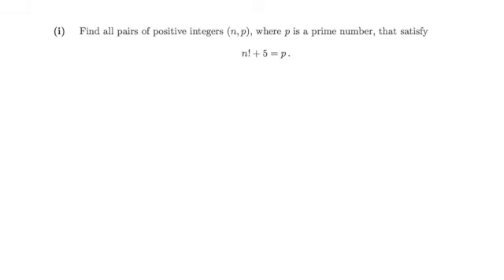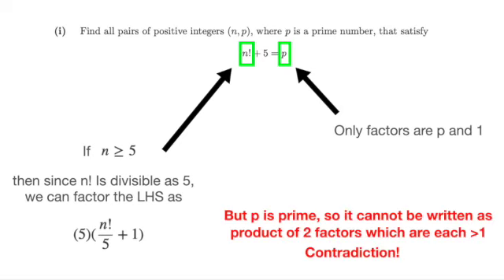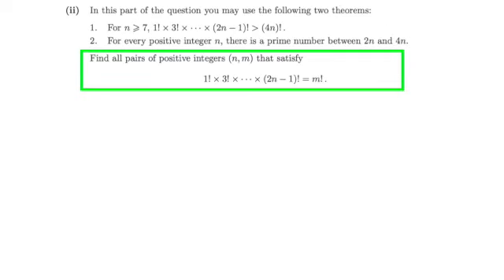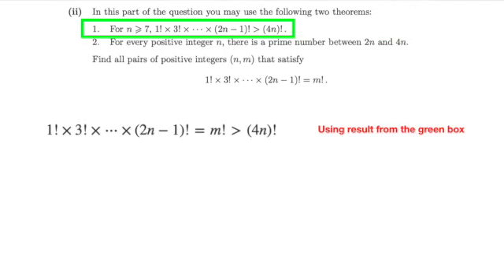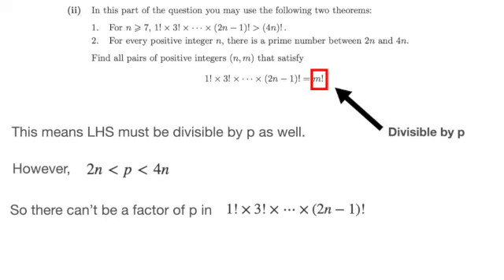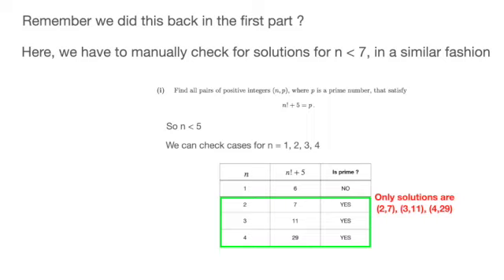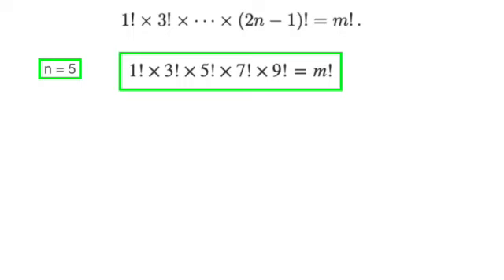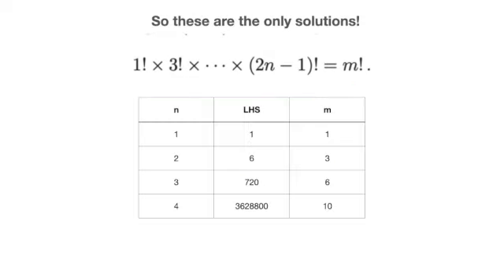[STEP Series]: Are you careful enough to avoid the careless mistake? (STEP II 2018 - Q6)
In today's episode, we look at this STEP II (Sixth Term Examinations Paper) question, which requires us to be very careful when we attempt to find integer solutions to an equation.

I will illustrate, through this question, the general strategy when it comes to solving STEP questions.

About STEP:

The Sixth Term Examinations Papers (abbreviated STEP) is a Math exam sat by students in Year 12 or 13 in UK, for the purpose of entrance to top universities such as University of Cambridge, Imperial College London and UCL. The syllabus tested is similar to that in A Levels, but the questions require much more thought and creativity to solve.